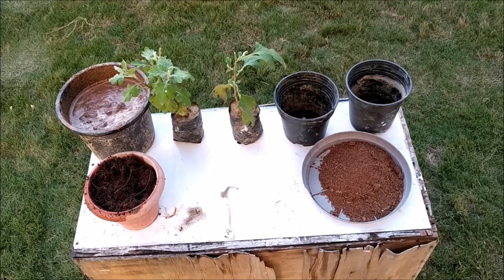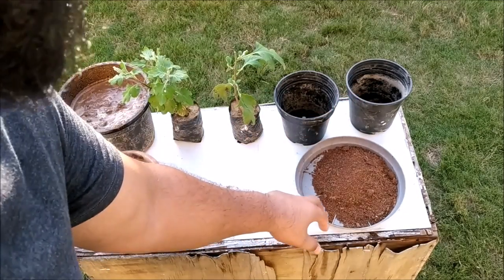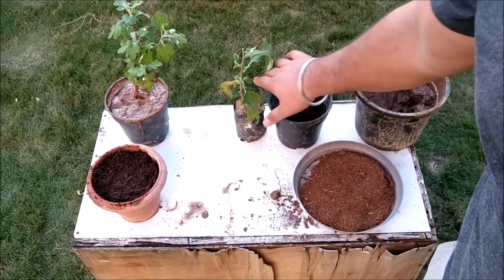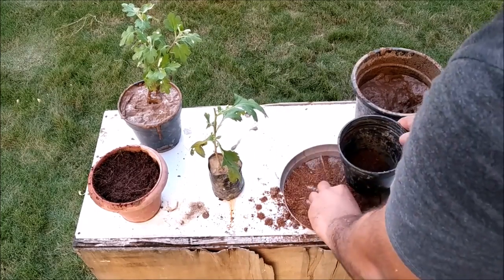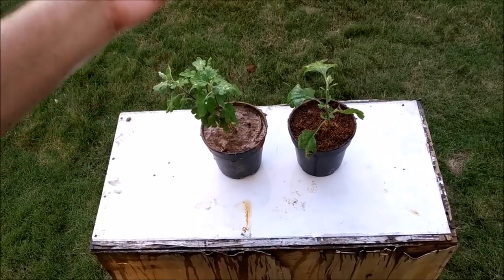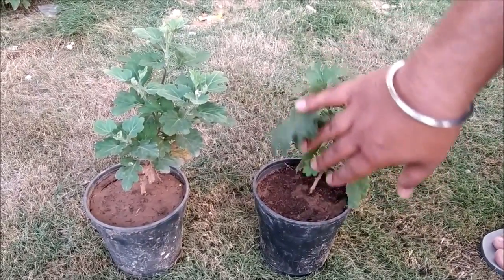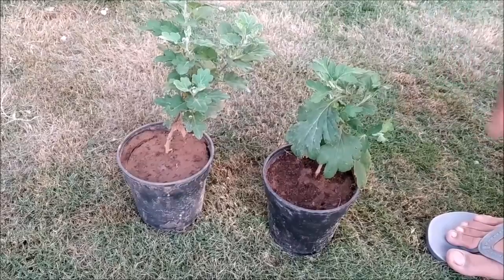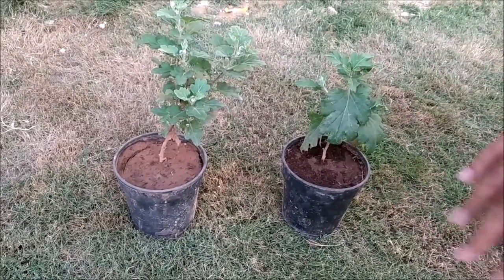मिटी V/s कोको पीट । Coco peat V/S Soil Experiment on guldaveri । with results (Hindi/Urdu)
This channel is about gardening. Different types of plants potting,care, fertilizers, how to make fertilizer at home, fertilizers for specific plants like rose , buying different gardening products at wholesale rates, finding wholesale shops for purchase, giving products estimate prices for subscribers to bargain , review products and much more you will get on this channel so stay tuned and enjoy.